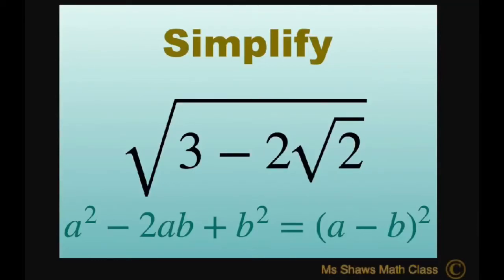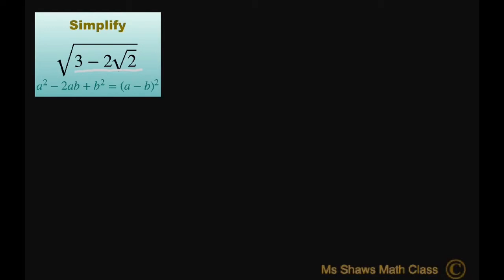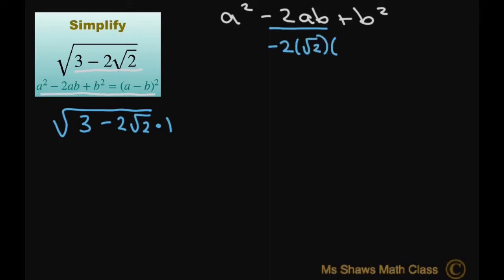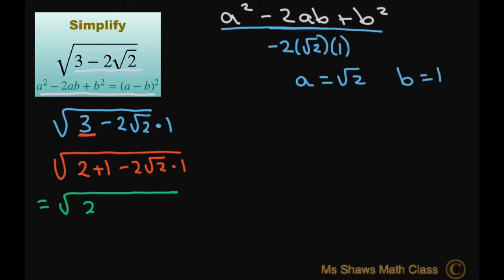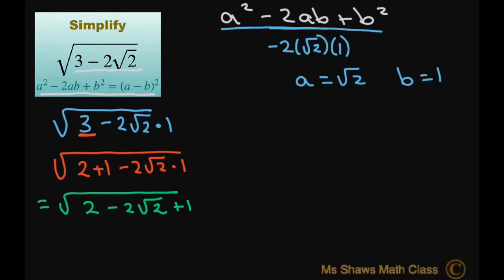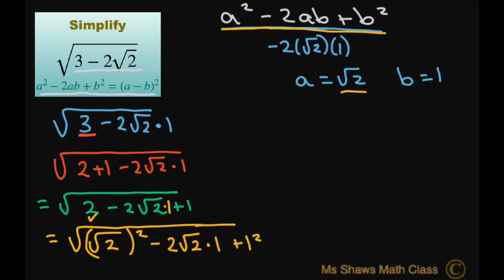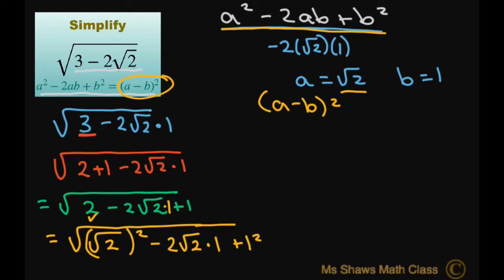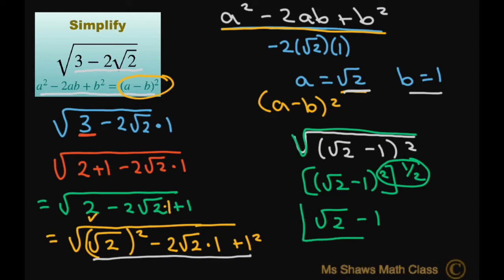Simplify sqrt(3 - sqrt(2)) using a^2 -2ab + b^2